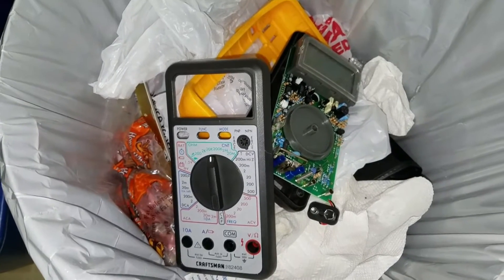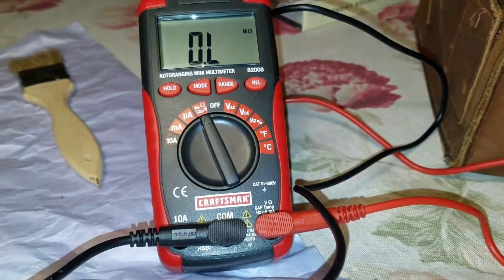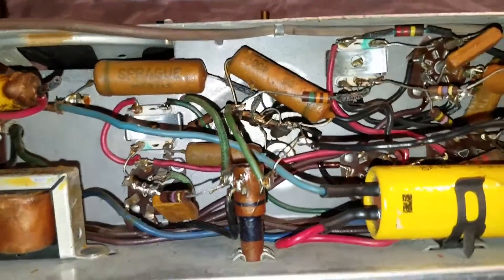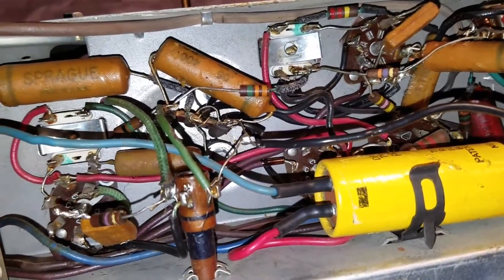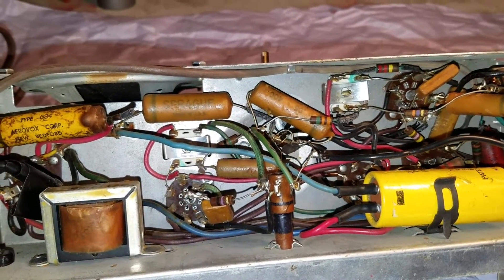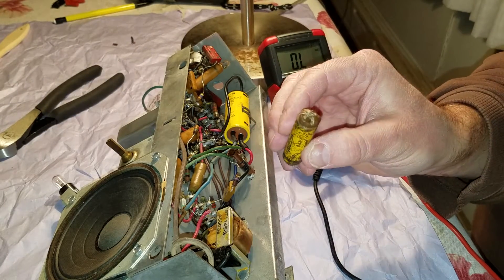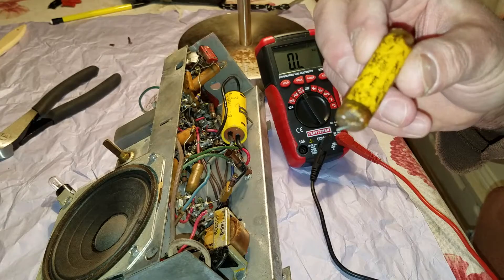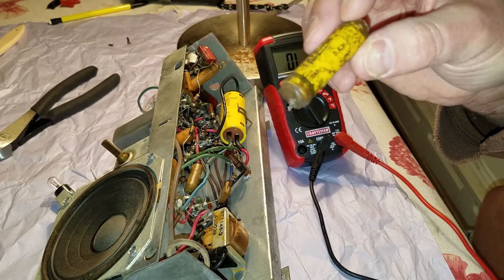Vintage Radio Repair and Restoration, RCA Victor X551, Resistor and Capacitor Checks, Part 3 of 13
This is my attempt at yet another new interest...Vintage Radio Repair and Restoration. After having so many hobbies that I've all but lost interest in, I figured WTF...let's give this a try. I have no real test equipment or repair experience but I'm an engineer and I've done many things so I'm counting on common sense and YouTube viewers' help! Thanks to everyone who posted similar videos, I've  already learned things I never thought I'd know. You never know what you'll find when you tune into KAFKUBA's channel!